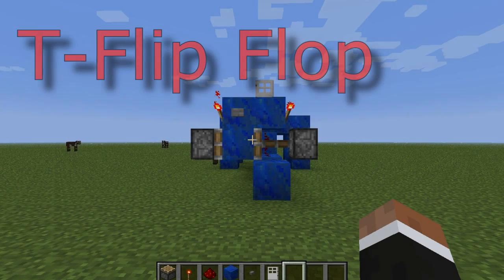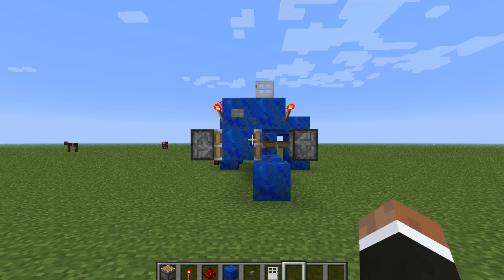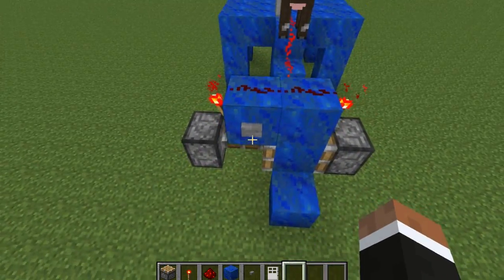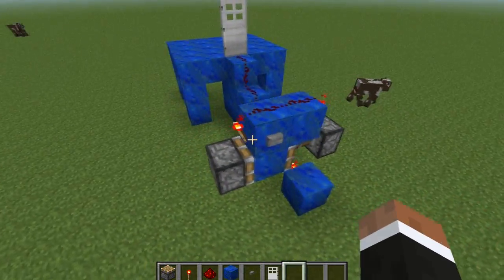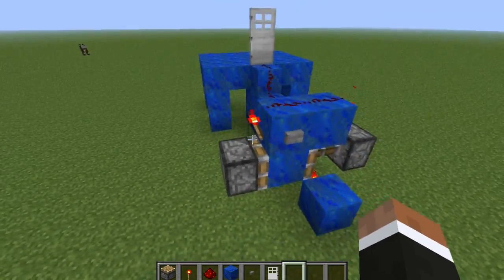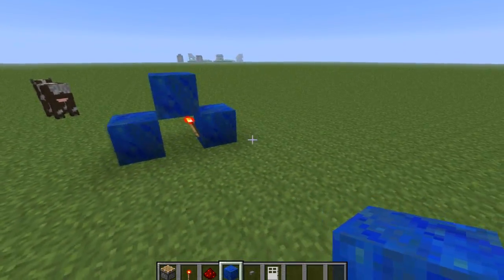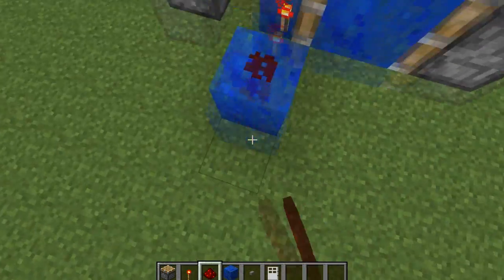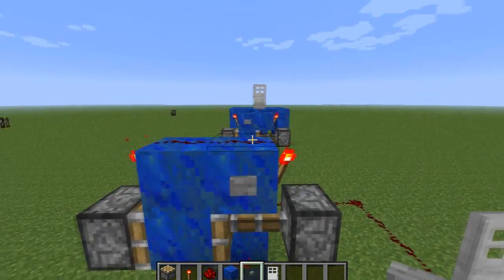T-Flip Flop(Basic Redstone Tutorial)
Hey guys Deagle545 here with an tutorial on how to effectively build a Simple Redstone devices: T-Flip Flop!
Thanks for suggestion From: IonPickaxe